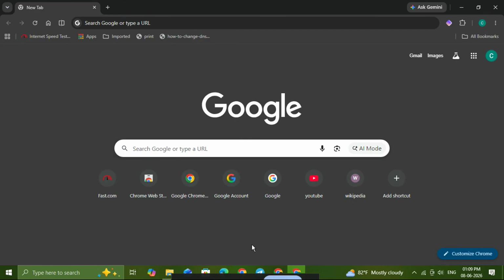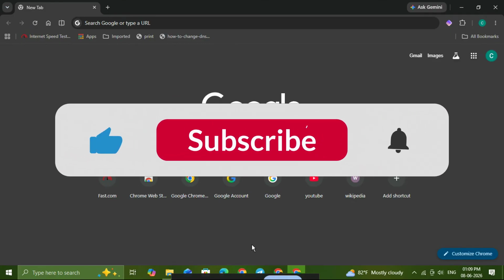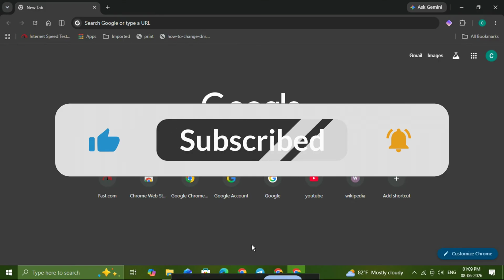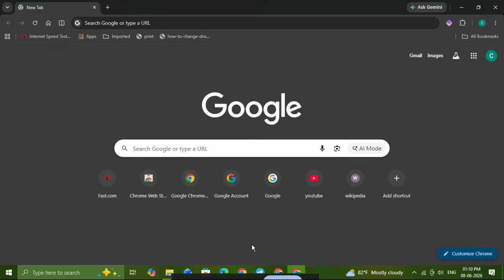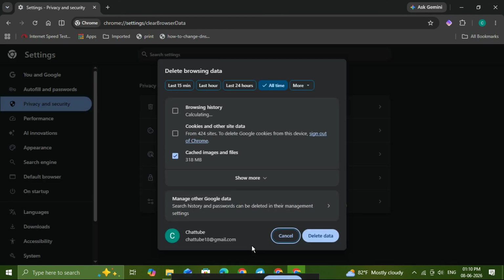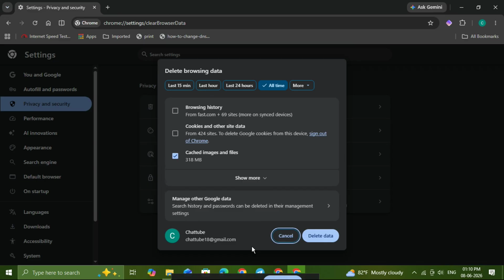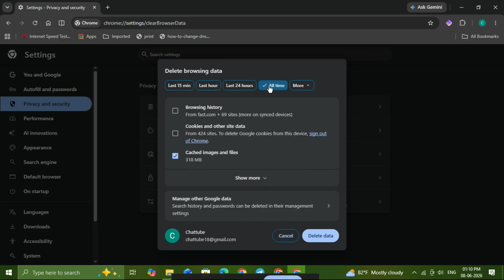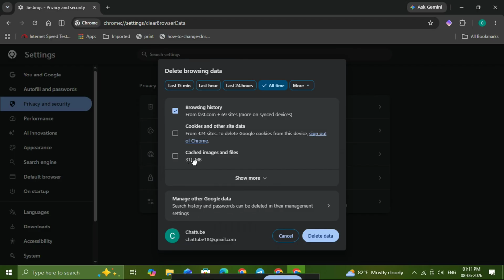How To Delete Google Chrome History (Quick & Easy Guide)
Learn how to delete Google Chrome history on Windows or Mac using a fast keyboard shortcut and the clear browsing data menu.
This easy tutorial shows you how to choose a time range, keep passwords saved, and remove only browsing history.

🕚Timestamps:
0:00 Intro
0:18 Open Google Chrome
0:28 Open Clear Browsing Data Menu
0:43 Choose Time Range
0:58 Select Browsing History
1:10 Keep Cookies And Passwords Saved
1:22 Delete Data
1:34 Outro

✍️What You'll Learn In This Video:
• How To Open Chrome's Clear Browsing Data Menu
• How To Delete Google Chrome History On Windows
• How To Delete Google Chrome History On Mac
• How To Choose A Custom Time Range For Deletion
• How To Remove Browsing History Only
• How To Keep Cookies And Passwords Saved
• How To Clear Chrome History Safely And Quickly

💡Pro Tips:
• Use All Time only when you want a full reset of your Chrome history.
• If you’re sharing a computer, clear browsing history regularly for more privacy.
• Double-check cookies and passwords before deleting so you don’t remove saved logins.
• The keyboard shortcut is the fastest way to access the clear data menu.